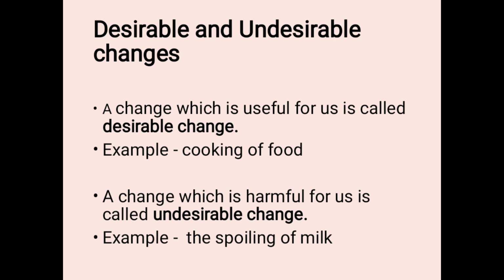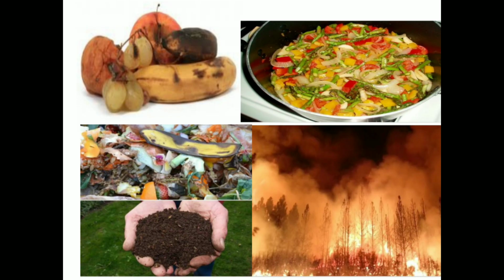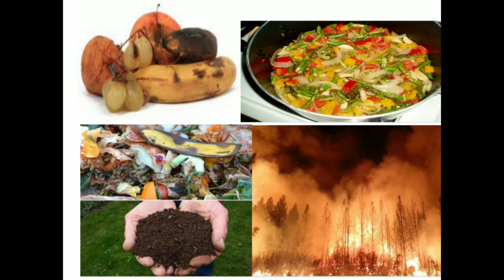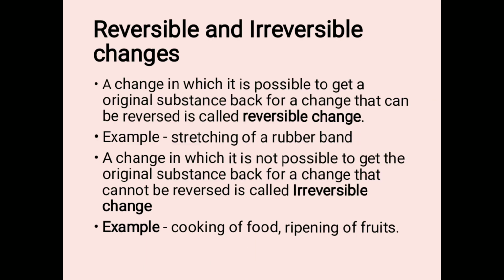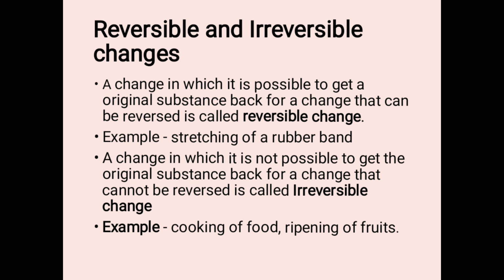23 May 2021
physical and chemical change part 1